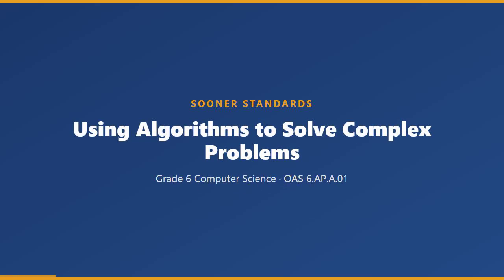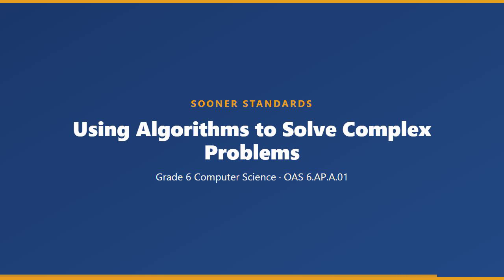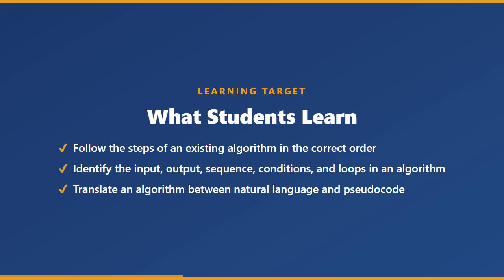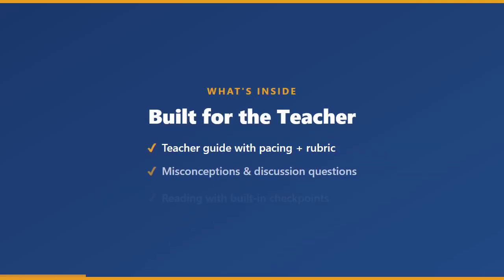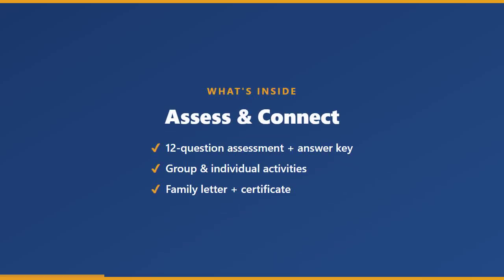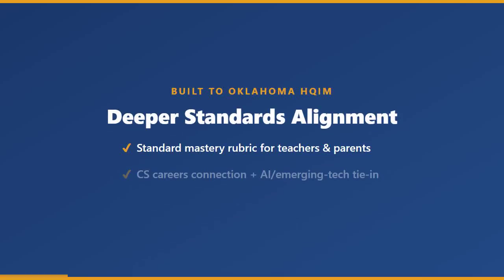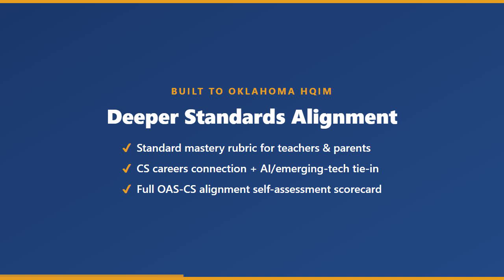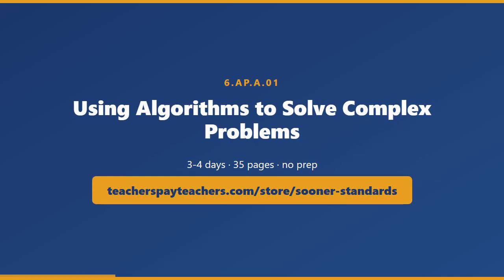6APA01 Using Algorithms to Solve Complex Problems Promo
Using Algorithms to Solve Complex Problems — a complete, no-prep Grade 6 Computer Science unit aligned to Oklahoma Academic Standard 6.AP.A.01. Everything a teacher or homeschool parent needs to teach this standard in about 3-4 days.

Learning target: "I can use an existing algorithm, written in natural language or pseudocode, to solve a complex problem."
• I can follow the steps of an existing algorithm in the correct order.
• I can identify the input, output, sequence, conditions, and loops in an algorithm.
• I can translate an algorithm between natural language and pseudocode.
• I can test and debug my use of an algorithm if it produces the wrong result.

• Visual "Natural Language vs. Pseudocode at a Glance" comparison chart

🔎 STANDARD
Oklahoma Academic Standard 6.AP.A.01 (Algorithms & Programming)
Use an existing algorithm in natural language or pseudocode to solve complex problems.